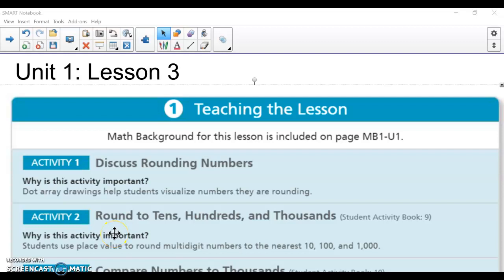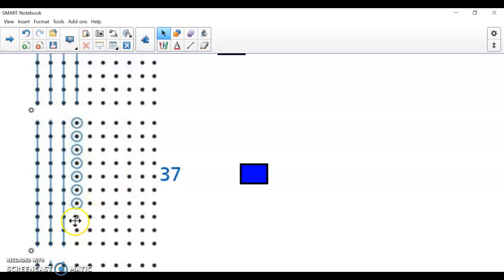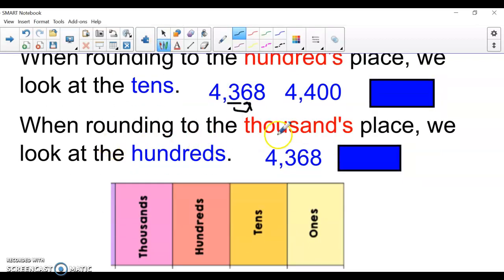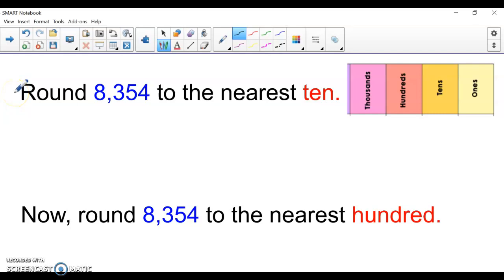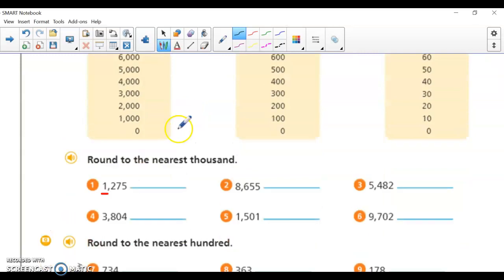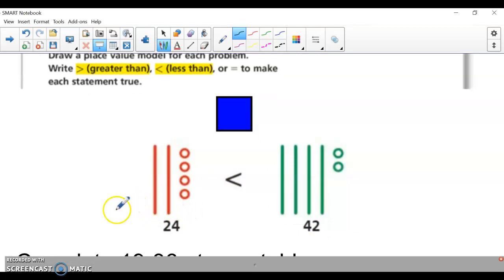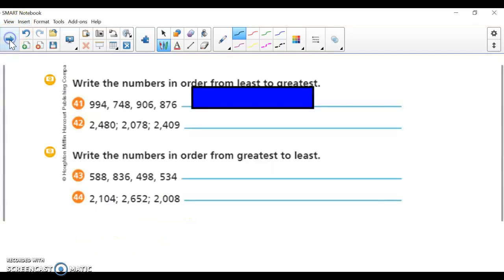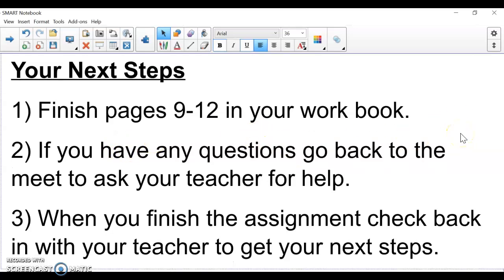Math Lesson 3.1